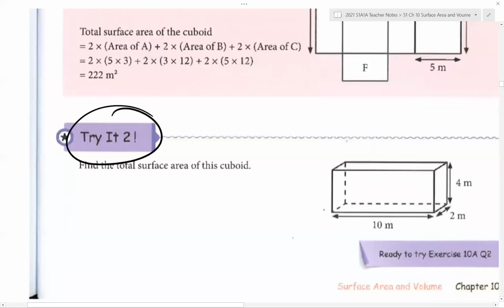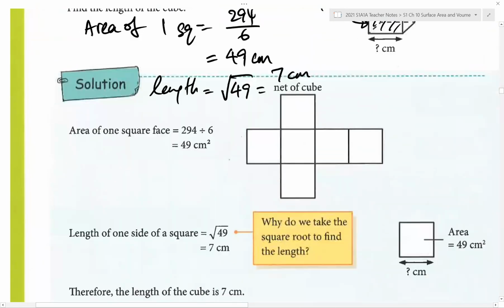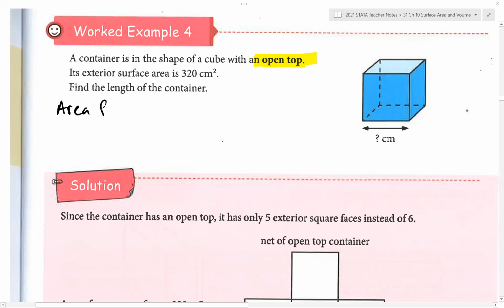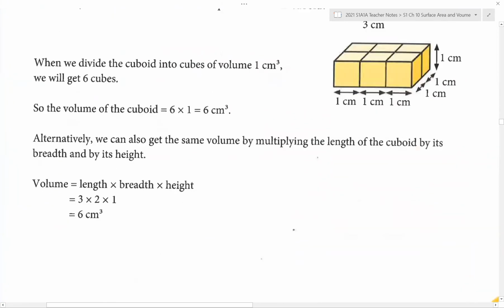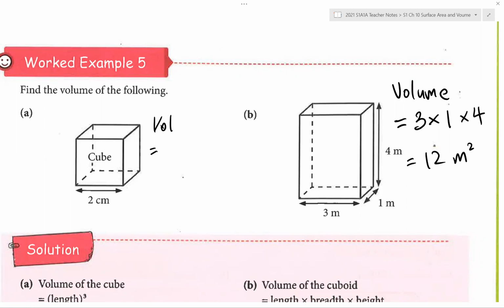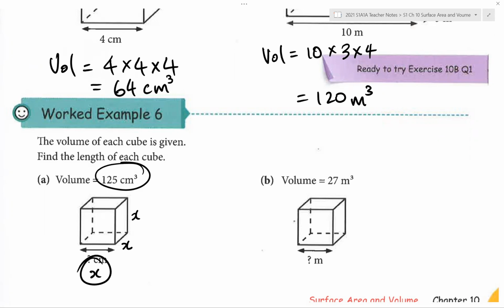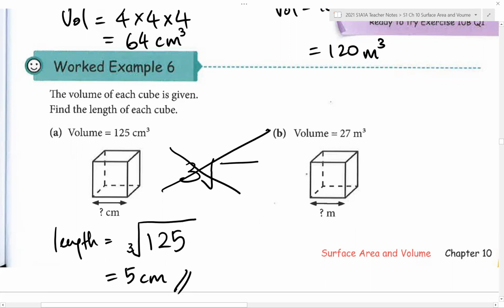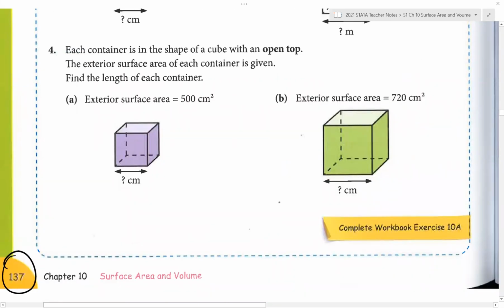Ch 10 PM (19 Aug 21)